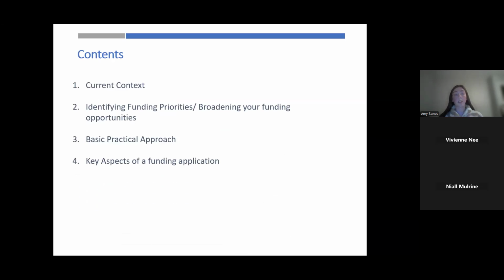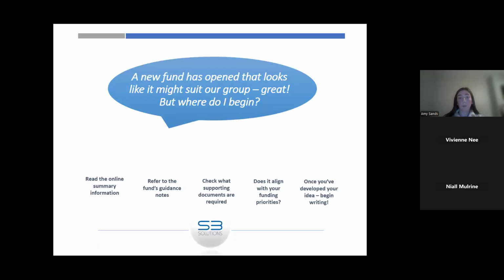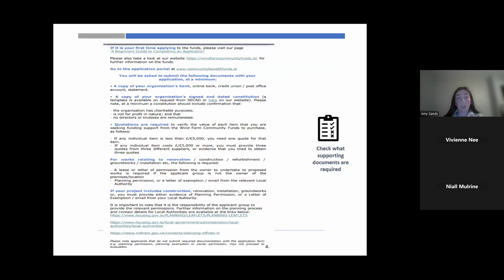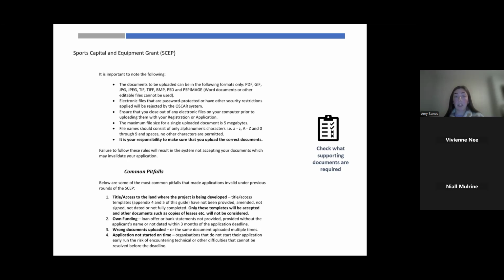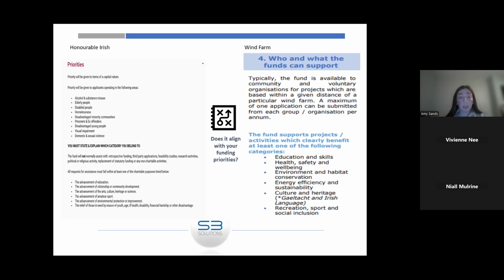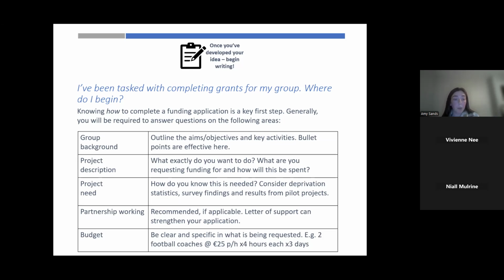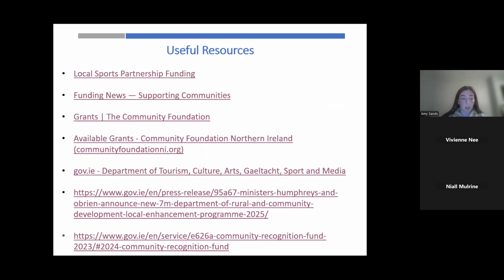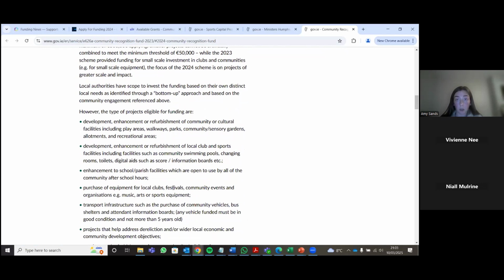Club Leadership Series: Excelling in Grant Applications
This webinar will inform and educate club officers on how to maximise their success in grant funding applications